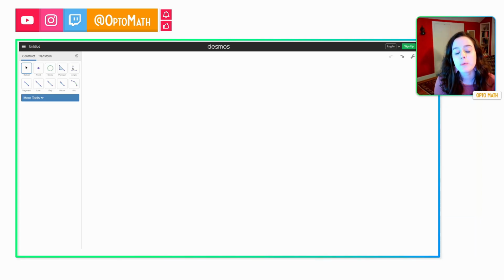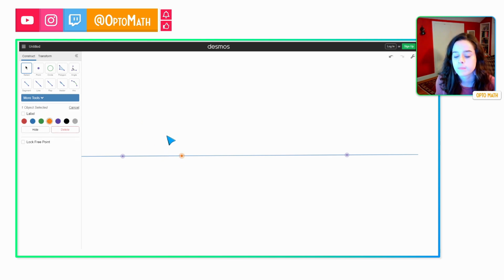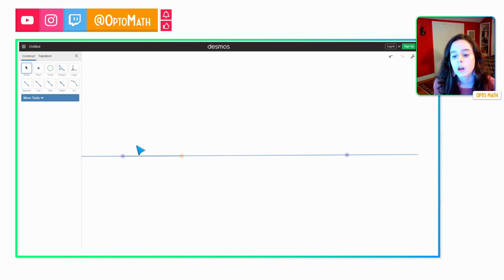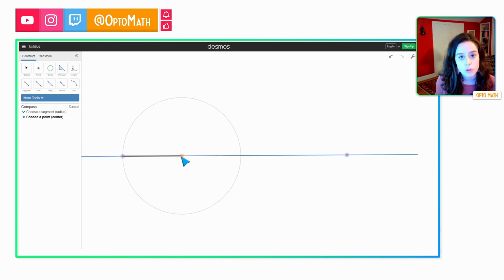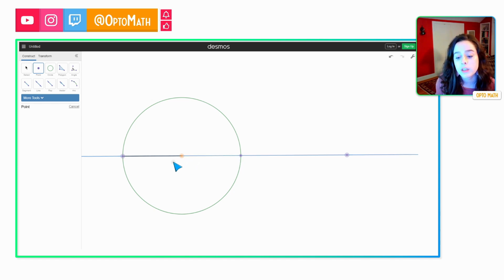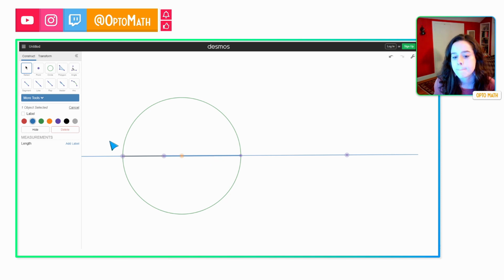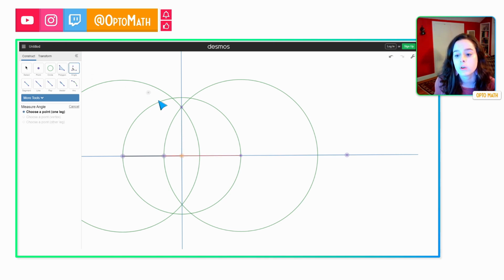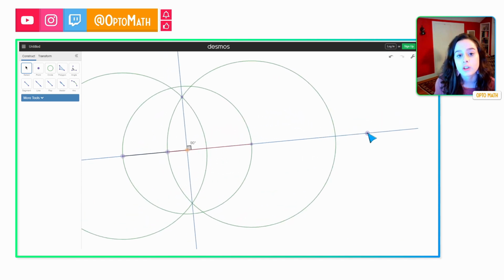Perpendicular Line Through a Point On the Line Construction | Desmos Geometry Tools